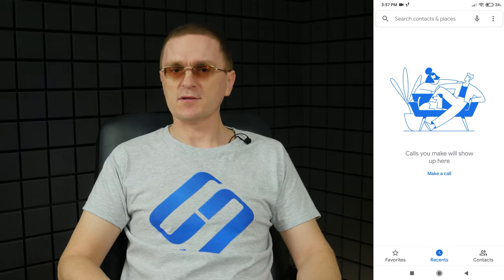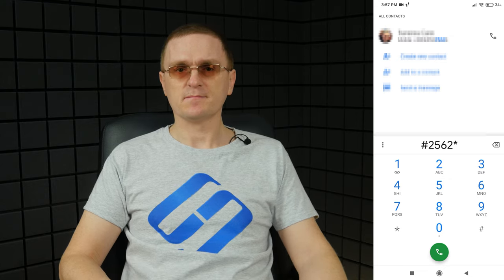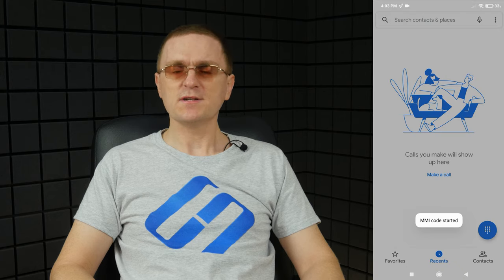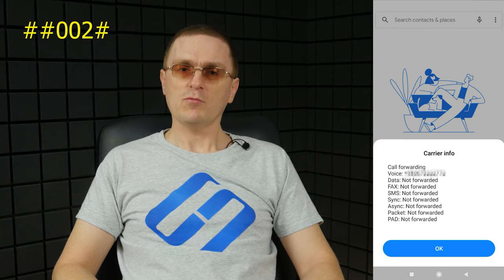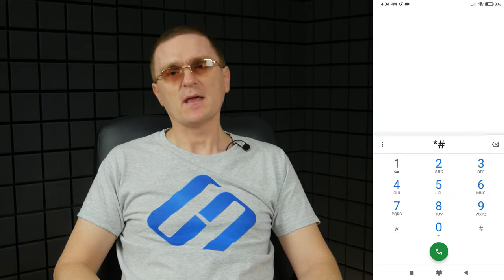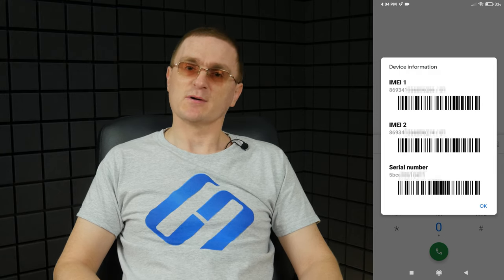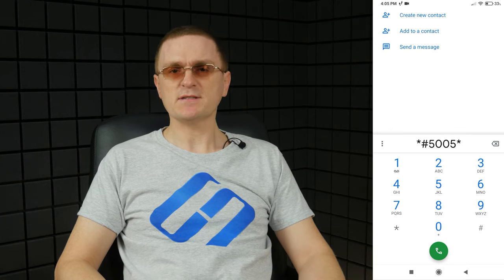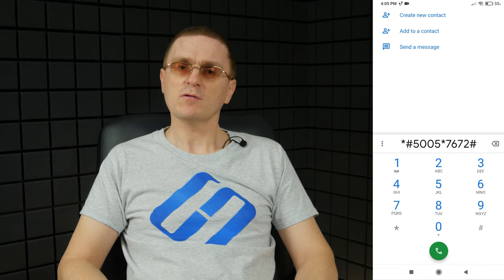😱 Secret Codes for Android: Hide Phone Number, Lock Call Forwarding, Quick Reset and Clean 😱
👍 I’d like to share with you some secret codes for Android smartphones.  Access  hidden features by entering a certain combination of symbols, and get more from your phone: hide your phone number, disable call forwarding, restore factory settings in a second, and do many other tricks.

📚 Content:
00:00 – Intro
01:04 - How to use any code described in this video
01:17 - Receiving and forwarding calls
01:26 - How to hide your phone number when calling any subscriber
01:53 - This code will display call forwarding status
02:24 - How to see to which number all your data is forwarded
02:47 - Hidden information about your device
02:52 - It displays your phone’s IMEI
03:10 - This code will help you find  your mobile operator’s SMS message center number
03:25 - General information about the Wi-Fi signal, battery status, usage statistics and many other things.
03:46 - Resetting or cleaning a mobile device
03:52 - This code resets your phone to factory state
04:09 - This code removes all text messages from your phone
04:21 - How to reset your gadget quickly

That is all for today, but we have tons of other interesting stuff  for you.